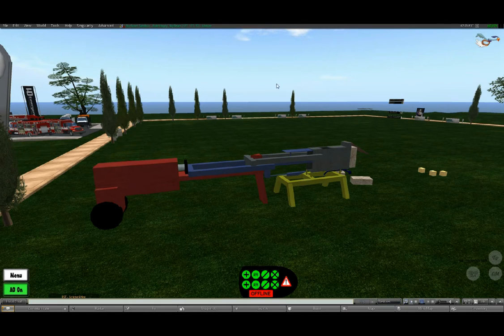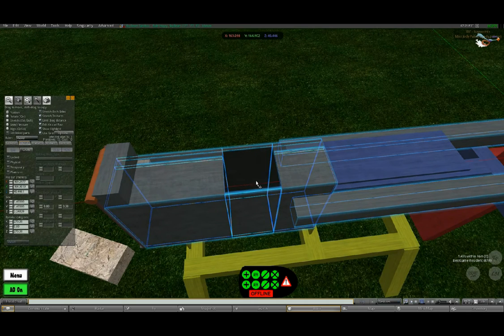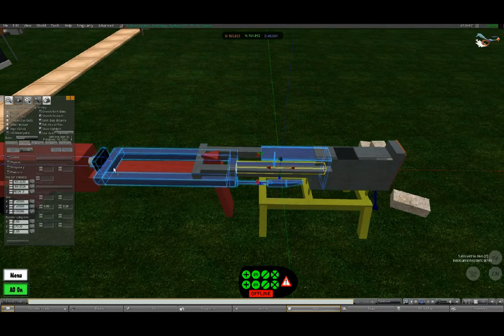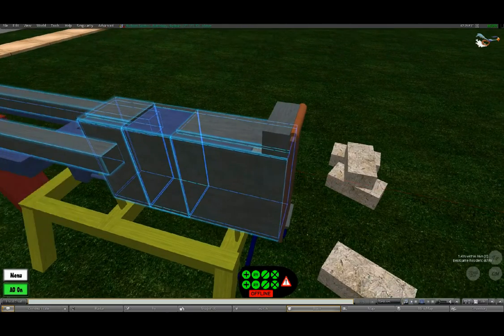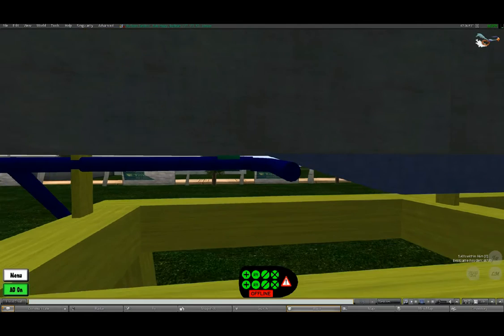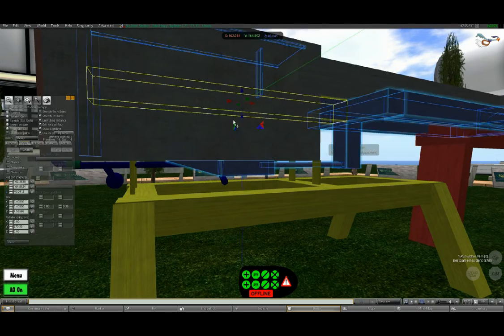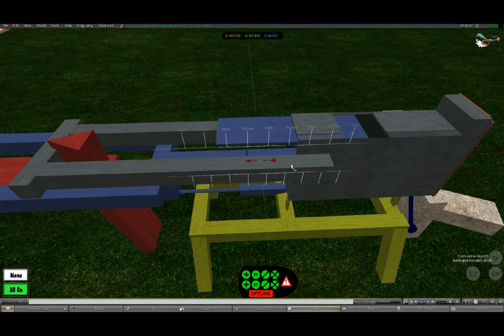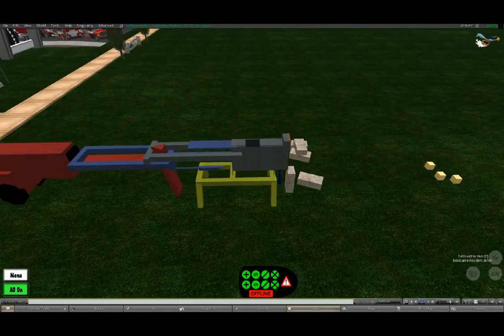Self feeding and ejecting briquette press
After i tested the making of a paper/wooddust briquette, i descided to make a semi automatic briquette press, which will be able to press several briquettes a minute with a pressure of 7 tons max. I use my woodsplitter as a source of pressure. A hopper will feed the press, the briquettes of 20cm by 10cm by 6 cm are pressed within 7 seconds and a automaticly opening door will eject the briquettes.

In case you guys have suggestions on improvements, this is the moment to give them. I'll be making the press within a month. Enjoy !!!